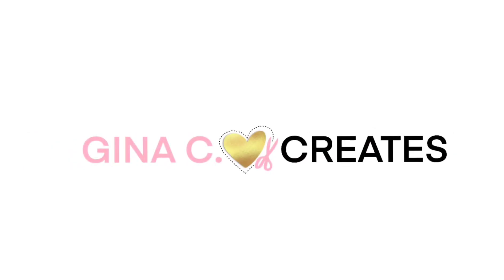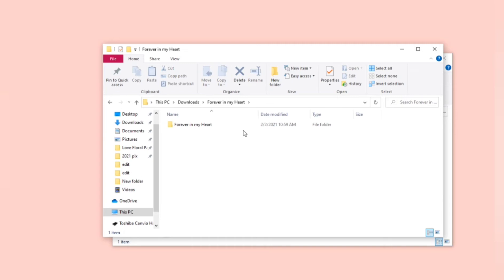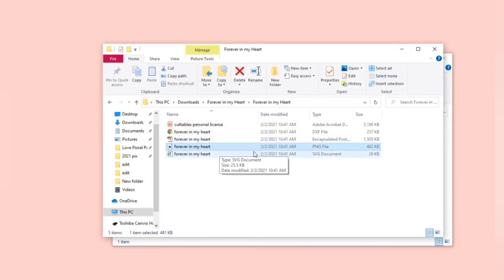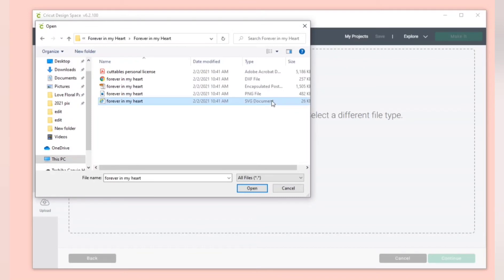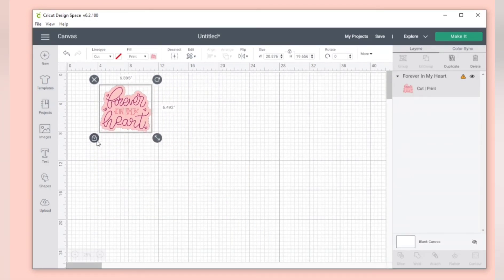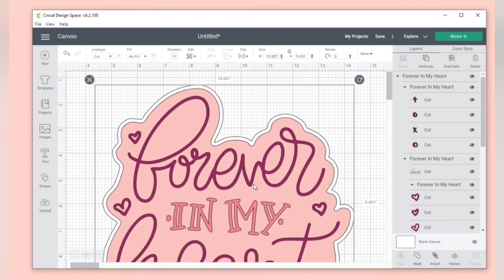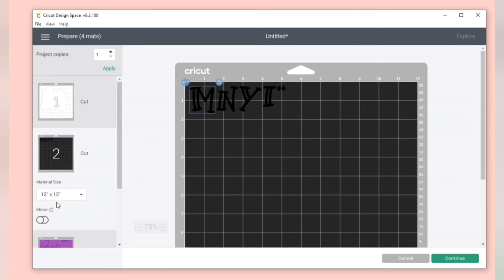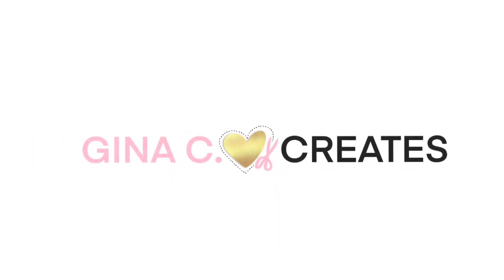How to use a SVG cut file with Cricut Design Space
Learn how to unzip a folder and upload the correct SVG file to Cricut Design Space to get multiple layers.
STILL CAN'T FIND THE SVG FILE TYPE? Take a look at this video if you are working a Windows PC